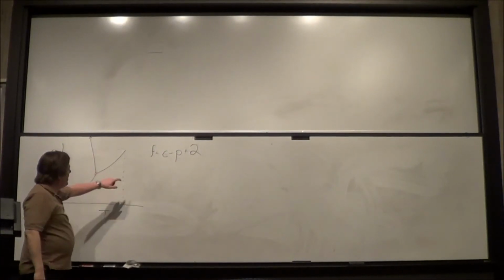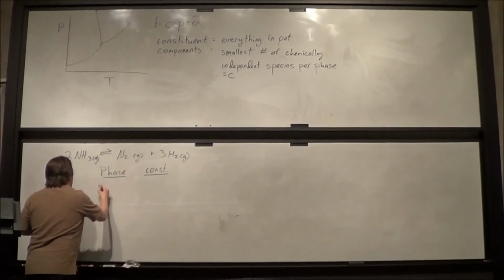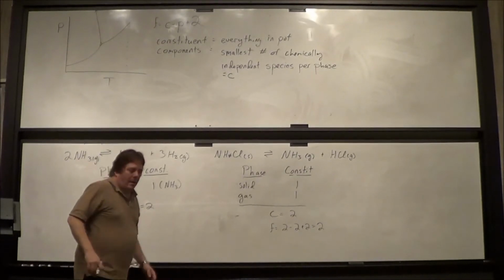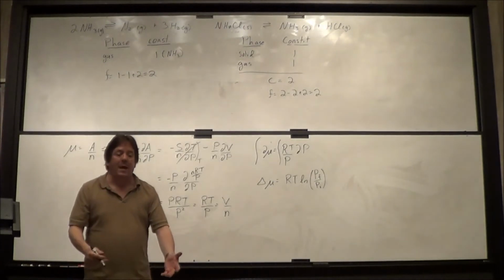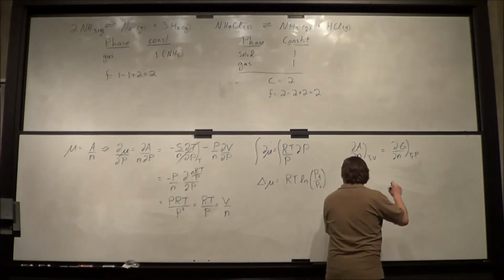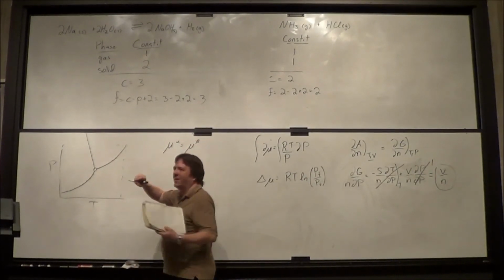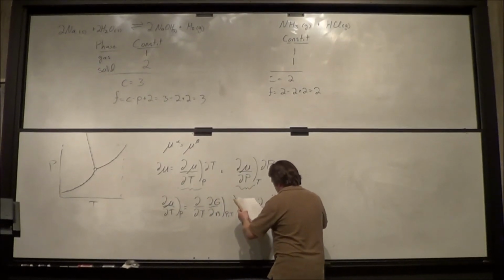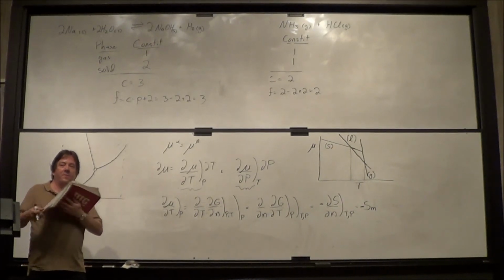Lecture 34 4/8